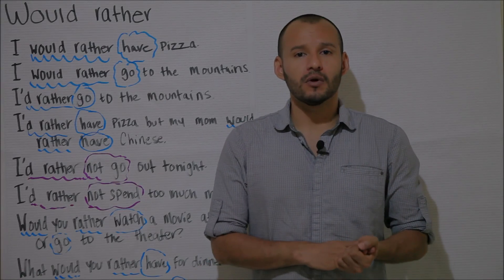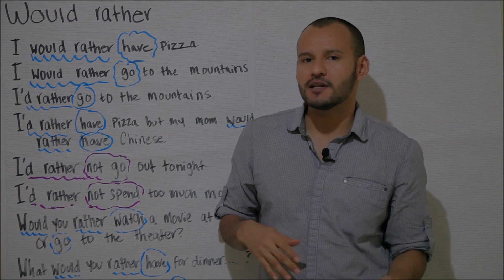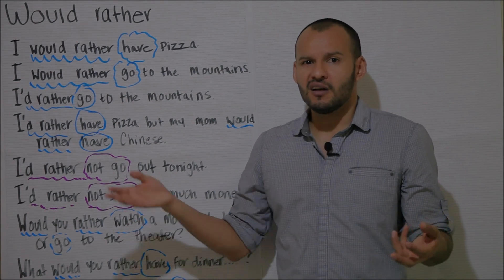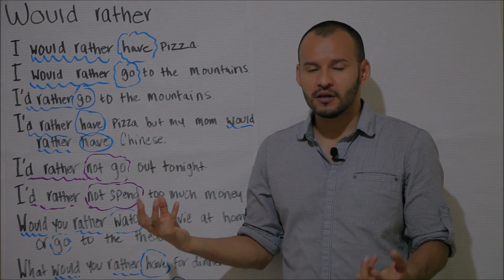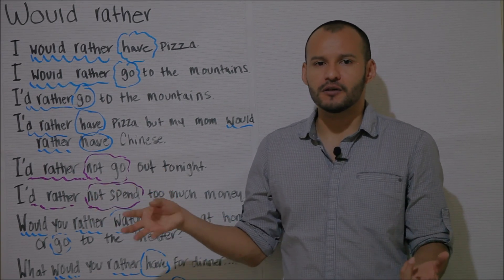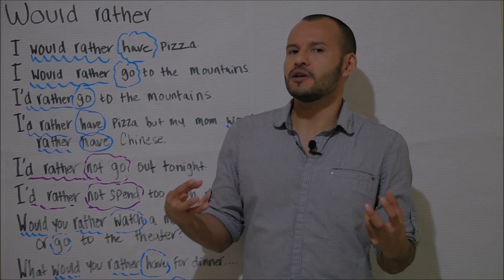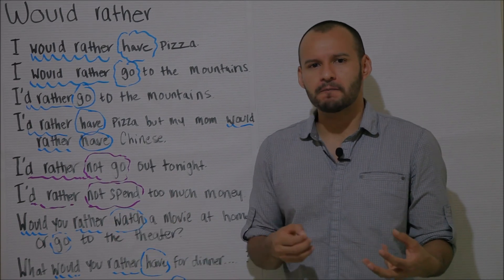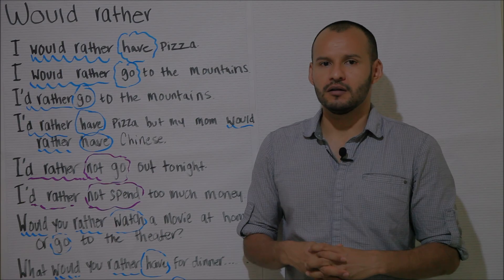Using "Would Rather" To Express Preference in English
In this video, we take a look at when and how to use "would rather" in the negative, interrogative and affirmative form (including contractions).